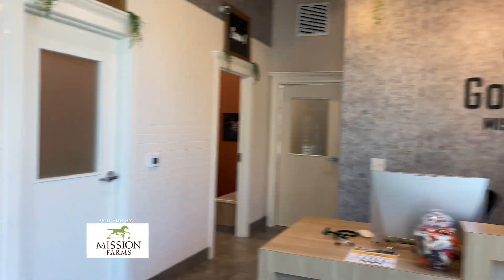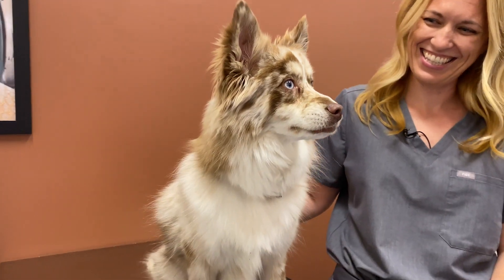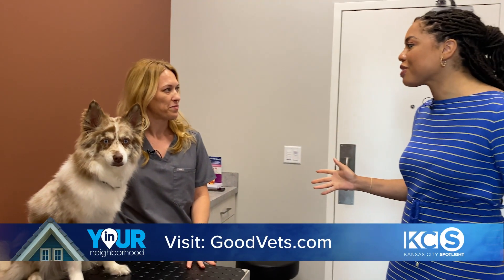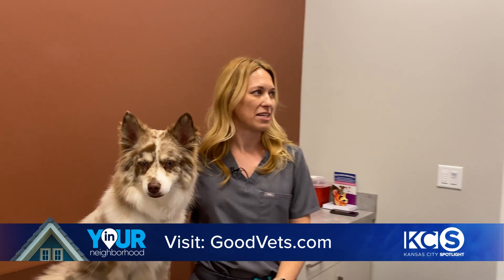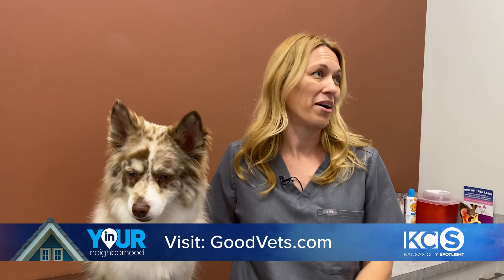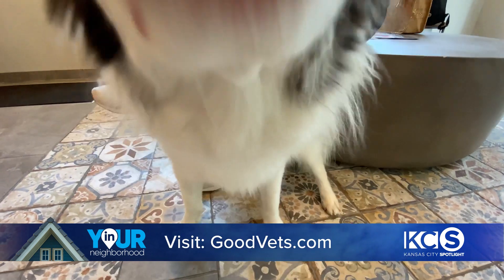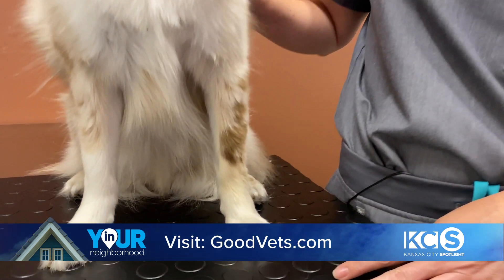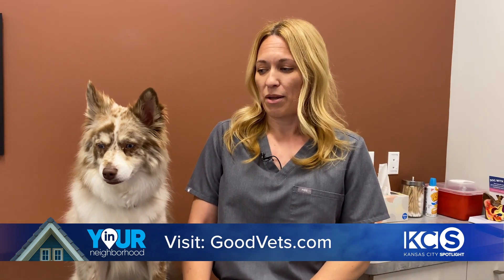In Your Neighborhood: Good Vets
Today on In Your Neighborhood we are checking out GoodVets! Whether you are looking for a business, a restaurant or housing, there is something for everyone at Mission Farms.